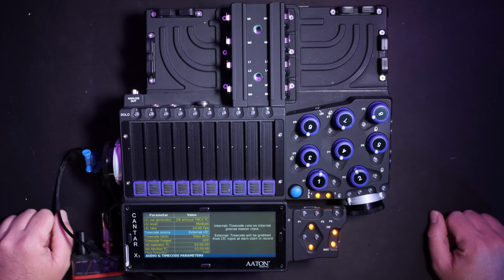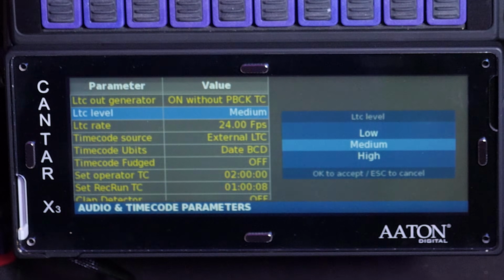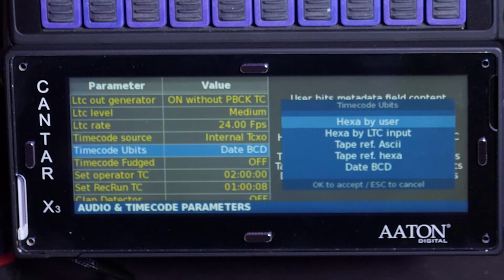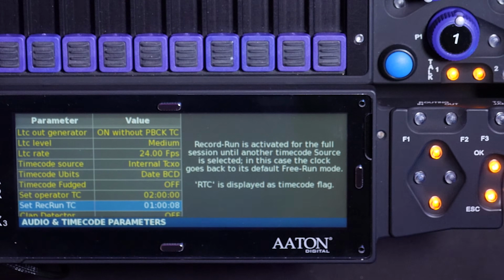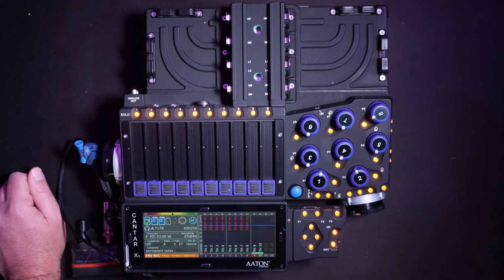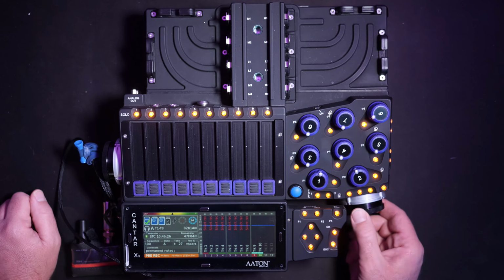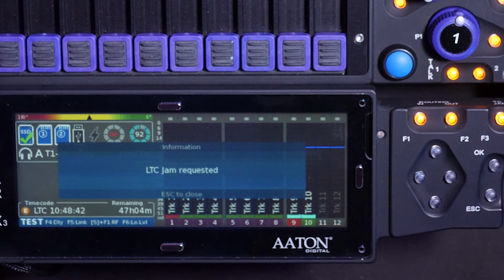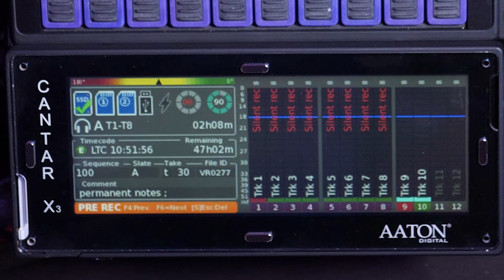X3 Quick Tips - Time Code and Jamming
In this video I go through all the TC menu options in the Audio & Time Code settings main menu on X3 and show you how to Jam the TC from both the internal clock and also an external sync device.
X3 Quick Tips is a tutorial series dedicated to helping X3 owners and users of all levels advanced their knowledge on the everyday operation of the Aaton Cantar X3. The series includes videos for both beginners and experienced users ranging in topics from fundamental operation to more advanced workflows and topics.